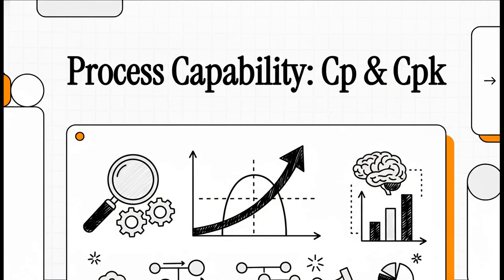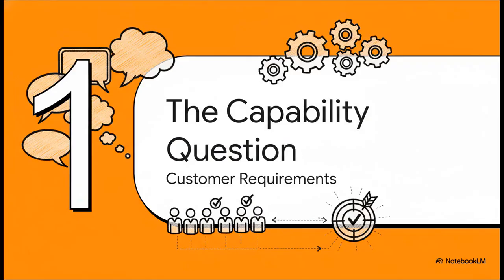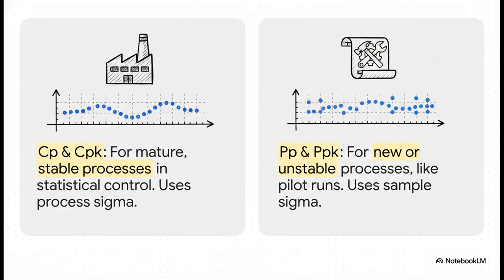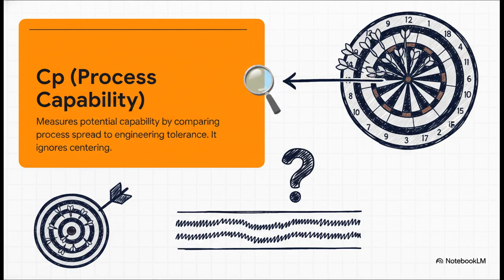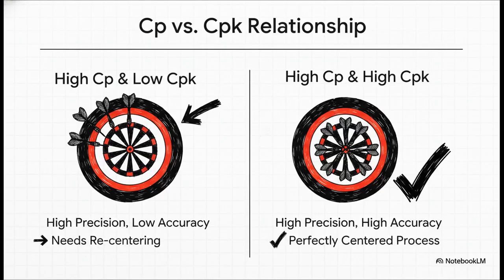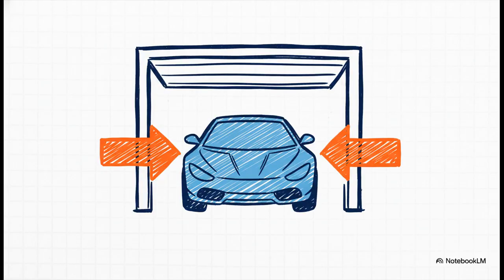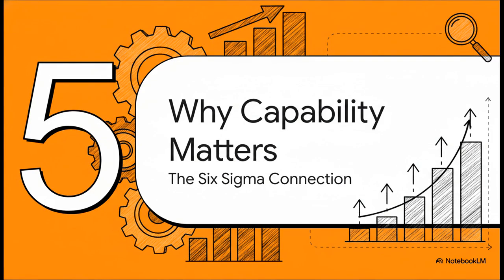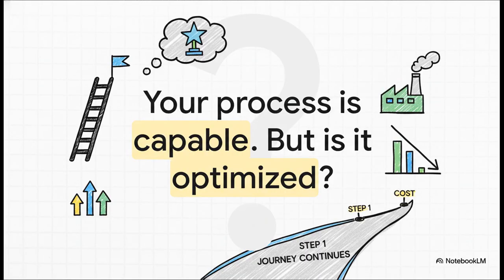Six Sigma - Process Capability Cp & Cpk